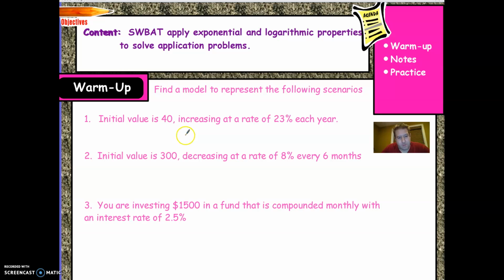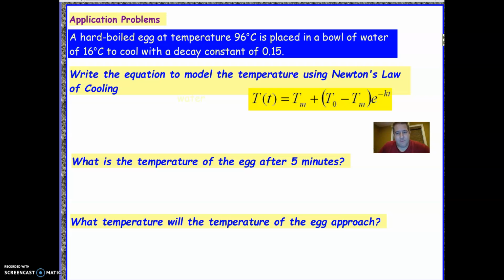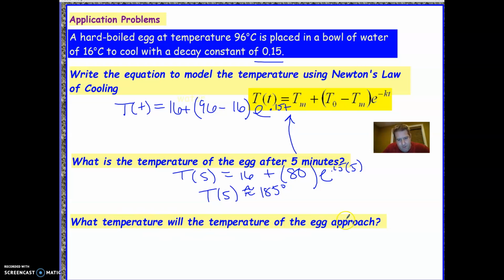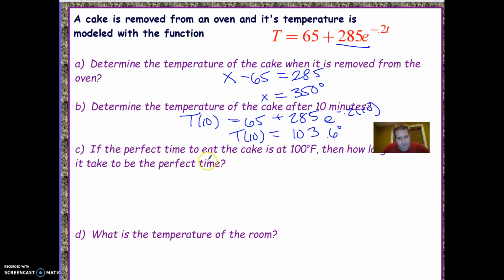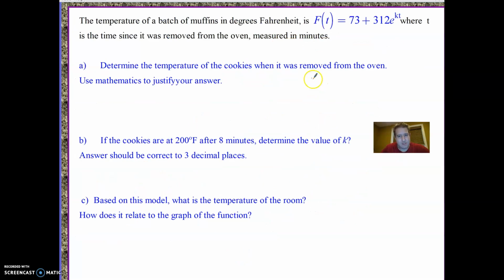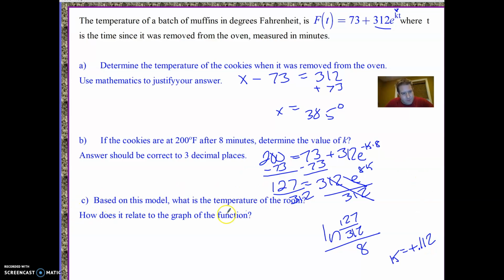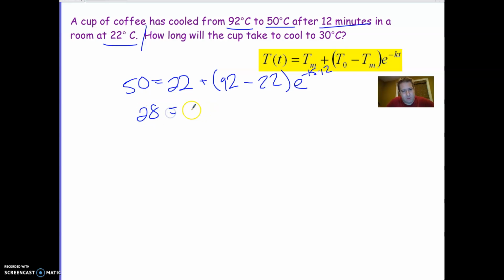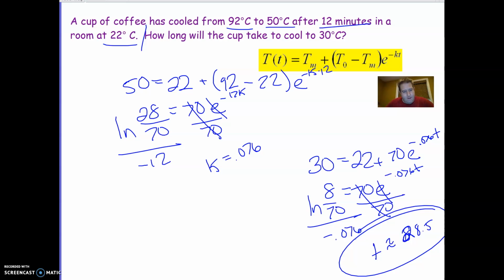Precal U2T2L6 - Newtons Law of Cooling Solving Equations